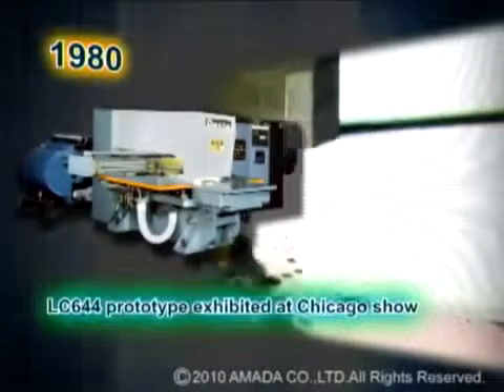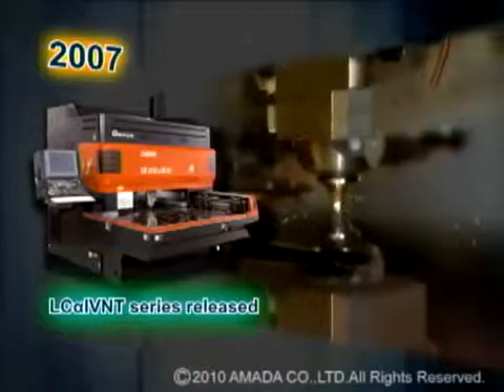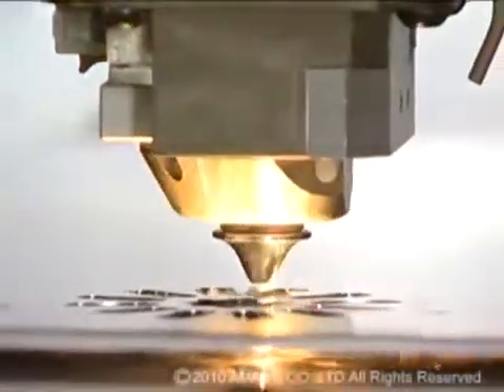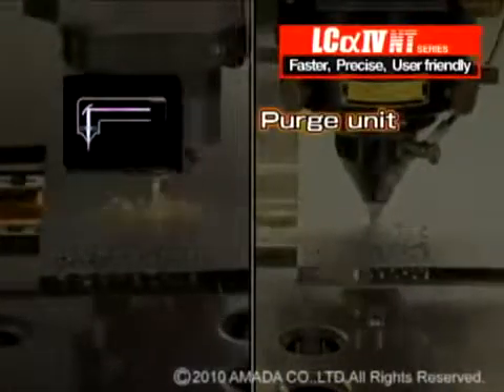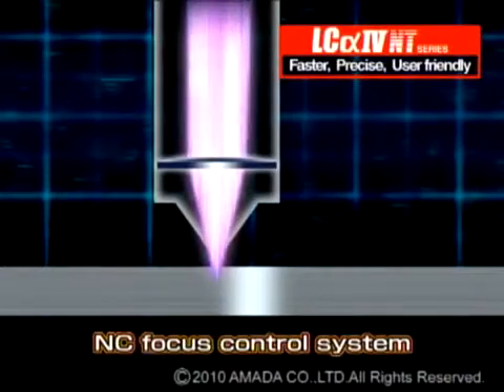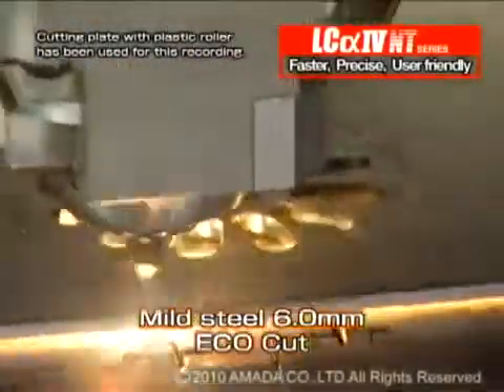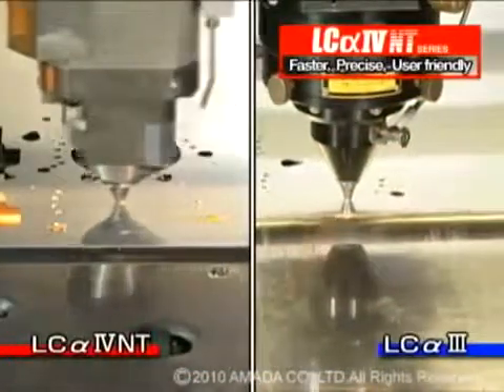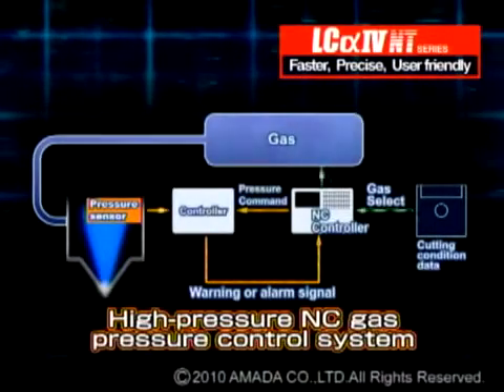AMADA LC 1212 ALPHA IV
Maquina de corte por laser CO2, Super Compacta